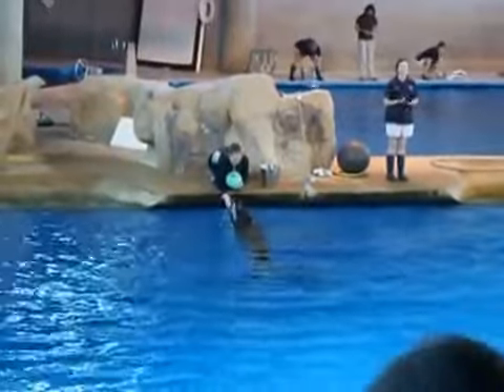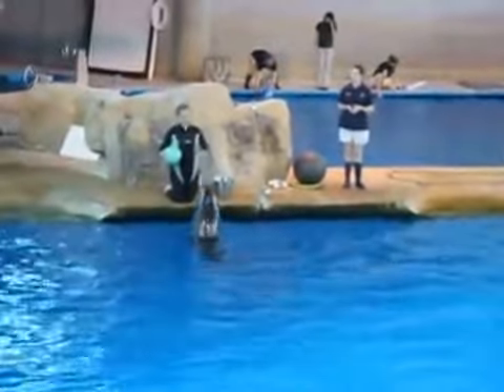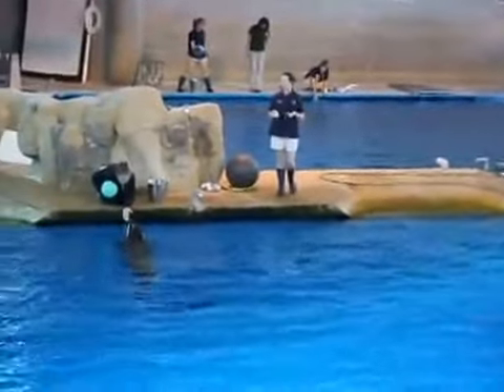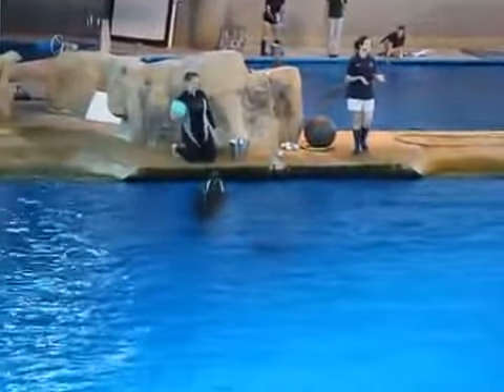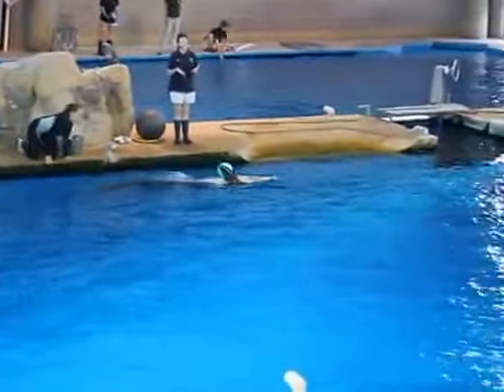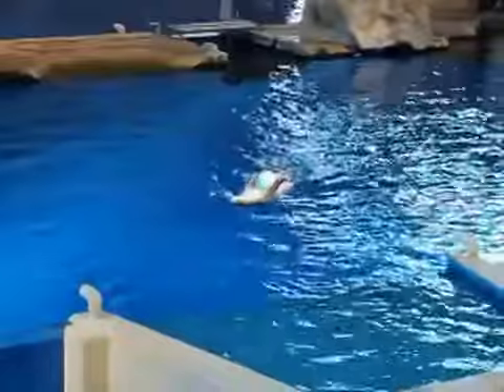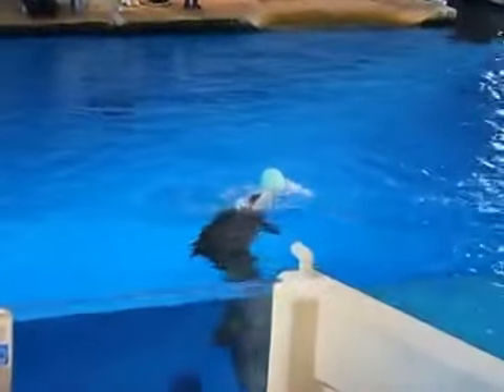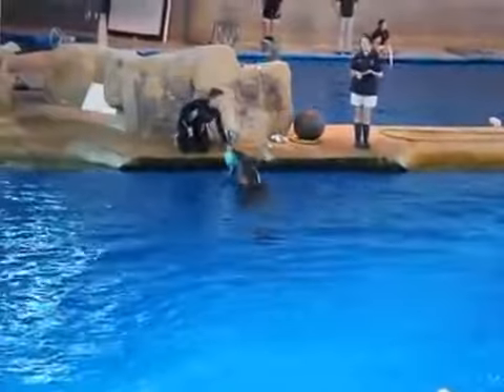Minnesota Zoo Dolphin Show 2011